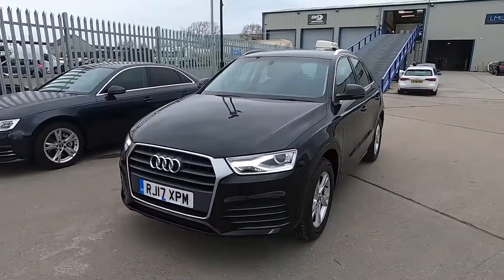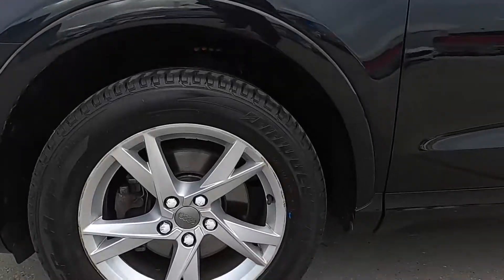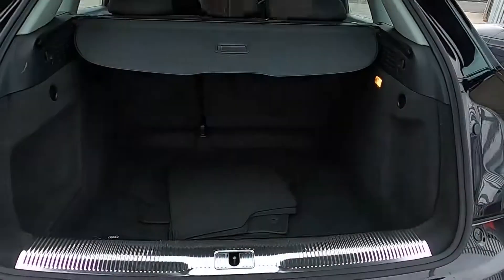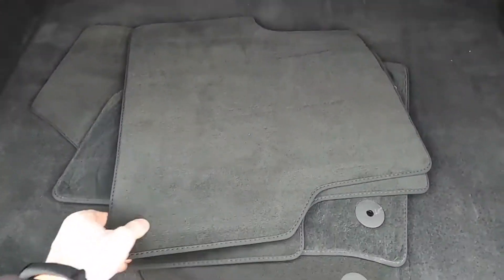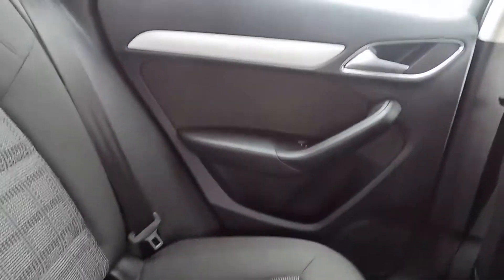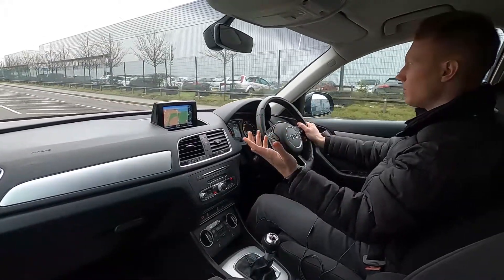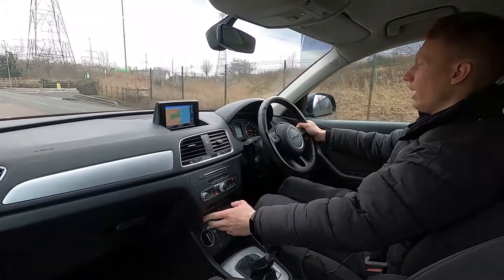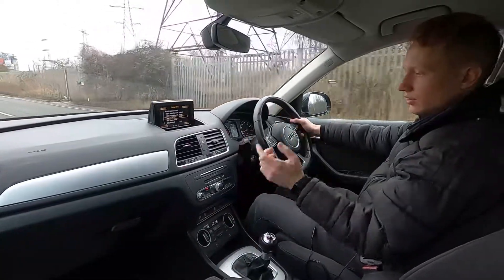AUDI Q3 RJ17 XPM Walkaround & Drive